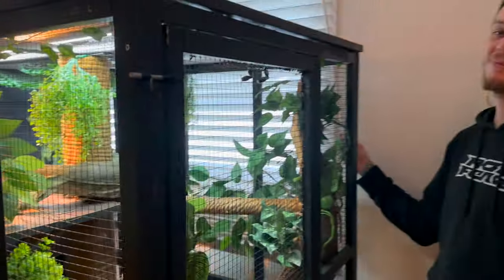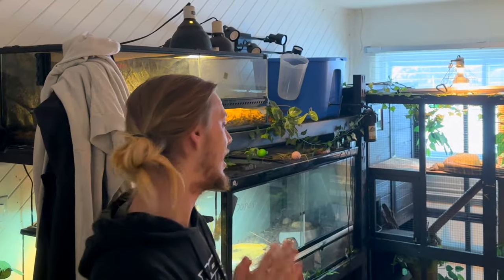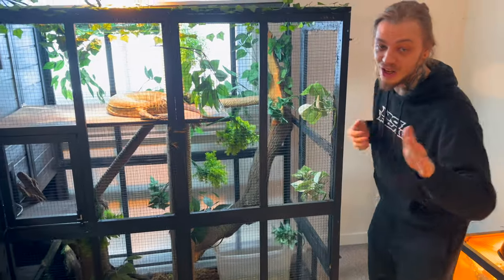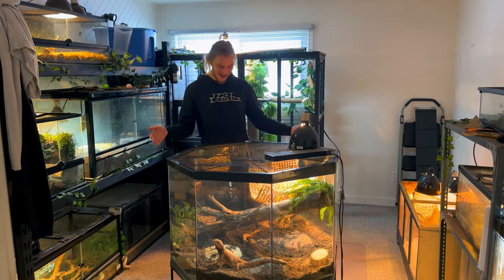All in one week...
And last but certainly not least, have an amazing day!